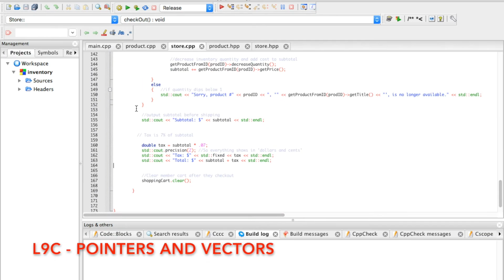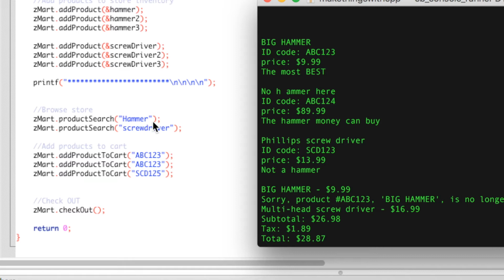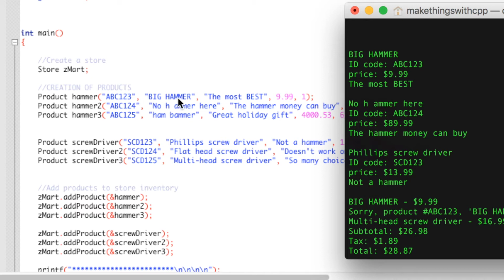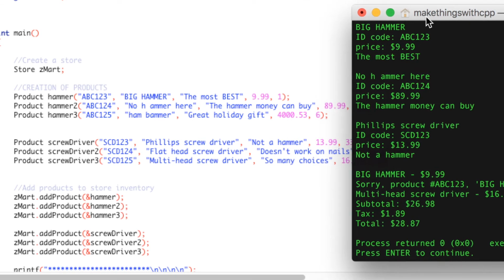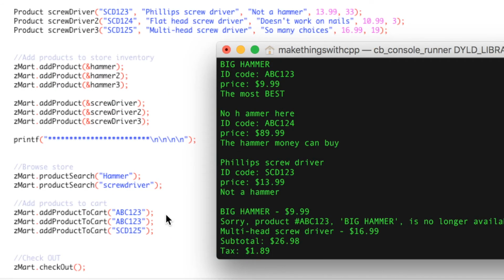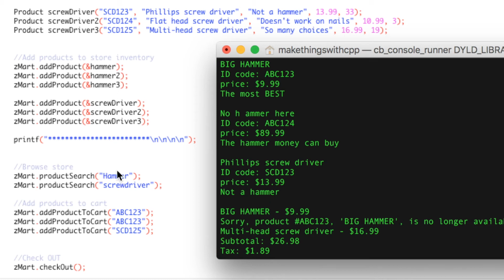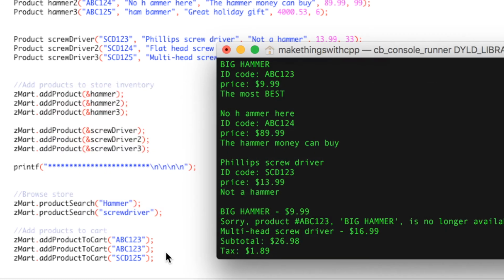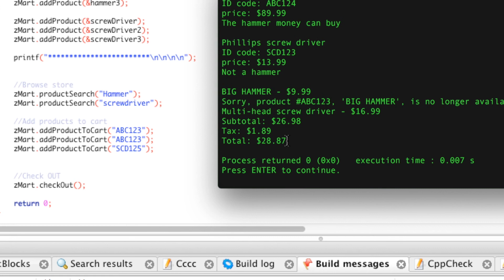Make Things with C++ - L9C - Pointers and Vectors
In this video we test our storefront program that utilizes pointers and vectors, making sure that everything works as expected.